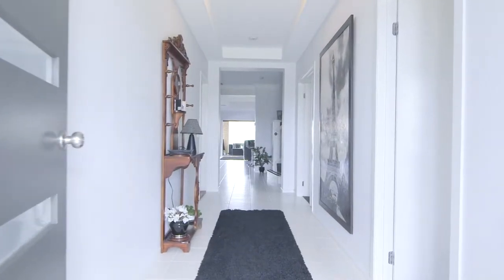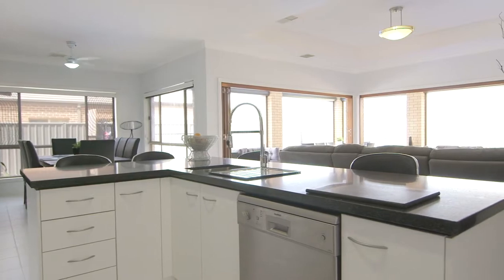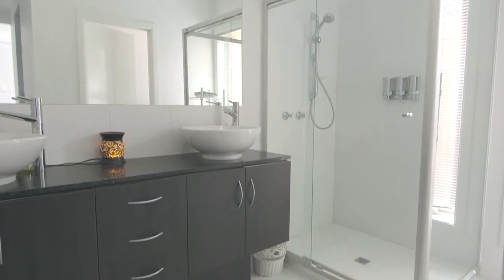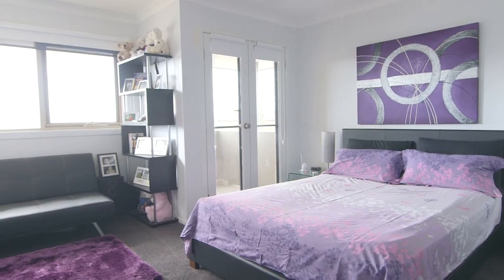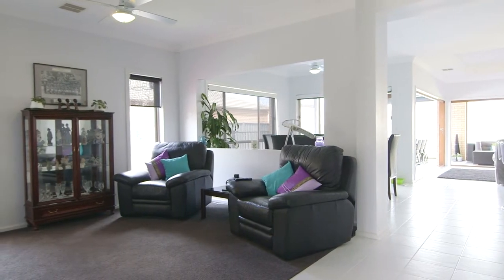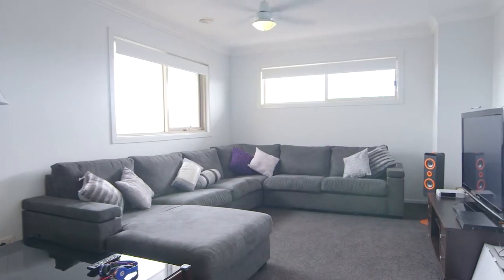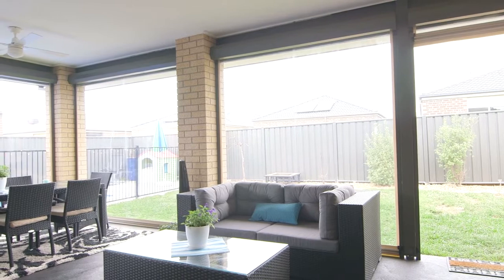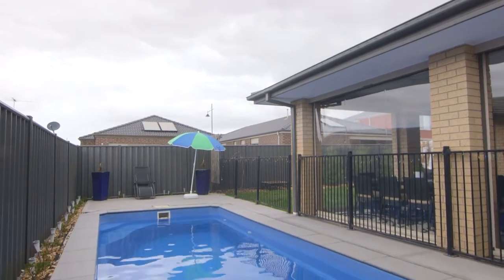7 Aspera Place, Cranbourne North For Sale, Paul Organtzidis & Hamid Ghasemi - Eview Real Estate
Luxury Family Living at it's Finest!

Custom built to suit the growing family that appreciates convenience, comfort and class, this extraordinary home spans over approximately 42 squares of high ceilings and sheer Porter Davis excellence. An award winning design that has been finished with 5 bedrooms, 5 ensuites and 5 living areas, will definitely not go unnoticed.

This amazing residence boasts countless features, some of which are:
- Five full sized bedrooms, each with their own ensuite and walk-in-robe
- The grand master suite on the ground floor contains a parents retreat and double robes as well as double vanity in the ensuite
- The second main bedroom also provides a retreat as well as a balcony that has spanning Northerly views of the rooftops all the way up the the Dandenong Ranges.
- There is an office/study downstairs and a second study upstairs that offers seclusion for the student while you entertain friends or family downstairs
- Five separate living areas including; formal living, dining, main living, rumpus room and children's retreat at the top of the staircase.
- Central kitchen with double granite bench tops fitted with quality stainless steel Blanco appliances including 900mm cook top, dishwasher and tap ware. Also fitted with a walk-in-pantry with sink and ample storage
- The kitchen overlooks the dining room and main living areas, which expand into the outdoor entertaining area as the bi-fold doors open up letting plenty of air and light in.
- Amazing outdoor entertaining area fitted with weatherproof security blinds allow you to enclose it fully from your swimming pool area.
- Double remote garage with internal and rear access
- Ducted heating and dual zoned evaporative cooling, fans in every bedroom
- Landscaped gardens all round

The list of amazing attributes goes on, but none the less to say that an inspection of the home will show it all. Located in the growing Avenue Estate with two new shopping Centers walking distance to the home as well Hillsmeade Primary School. Why don't you come see it for yourself. There is only one of these homes around so you'll have to be quick!